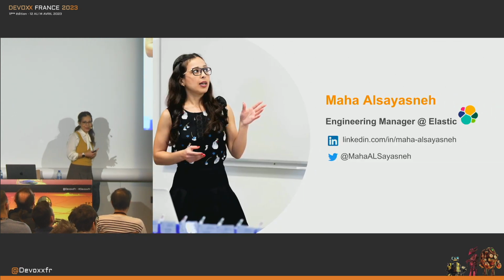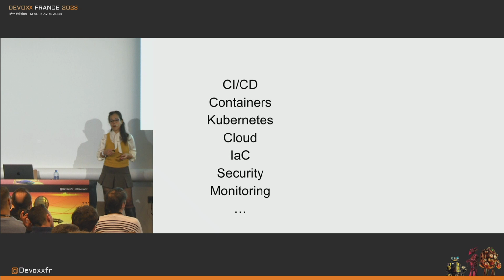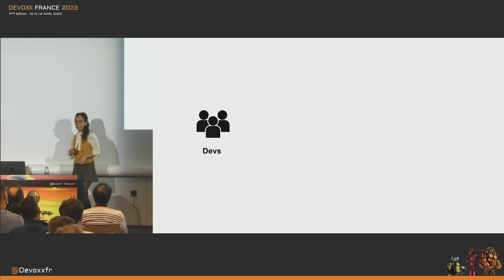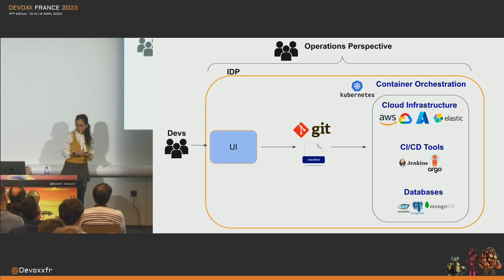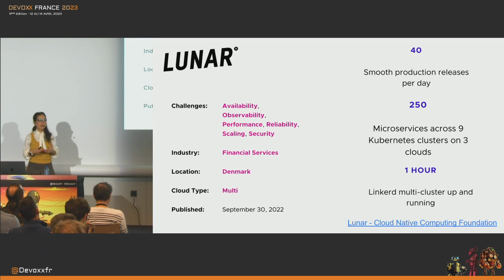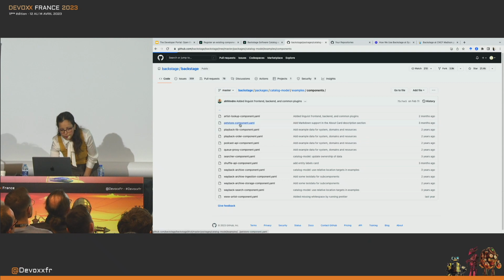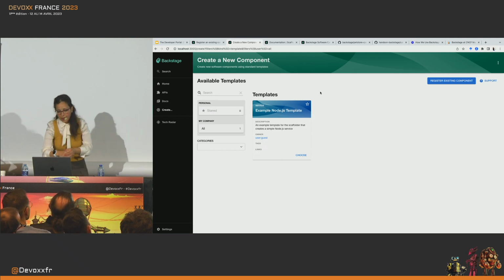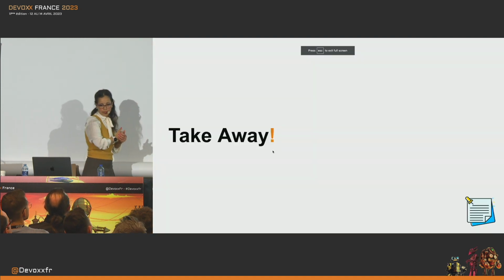The Developer Portal: Open the Gate to Productivity 🚀 (Maha ALSAYASNEH)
📕 ArgoCD, Jenkins, Buildkite, Kubernetes, Jira, SonarQube, Vault, etc., with the rapid growth of technologies, this list keeps getting larger and the company software ecosystem gets more and more complex.

It becomes overwhelming and time-consuming for developers to configure and use these software tools especially when the tools used for developing services owned by team A are different from those owned by team B.

To free your developers from the burden of figuring out what service to use and how, in this talk, I will present the concept of the service catalog, a developer portal to improve the developer experience and speed up development cycles.

Through a demo, I will show how to build a developer portal using Backstage service catalog and how to plug your existing services into it. Real successful case studies will be presented.

Join me if you would like to know more about it 😉